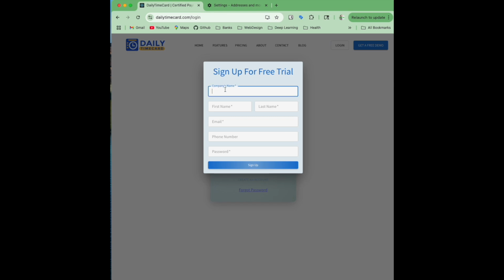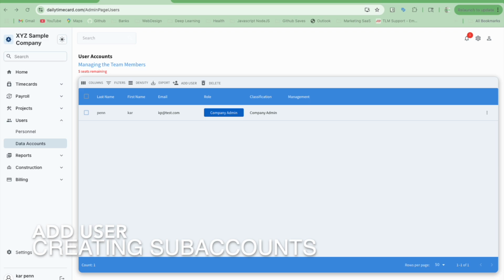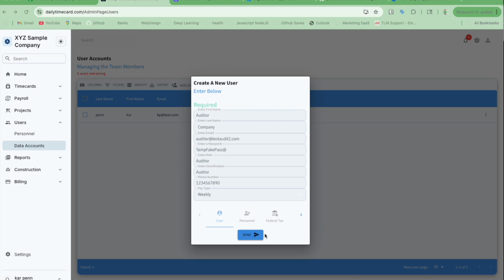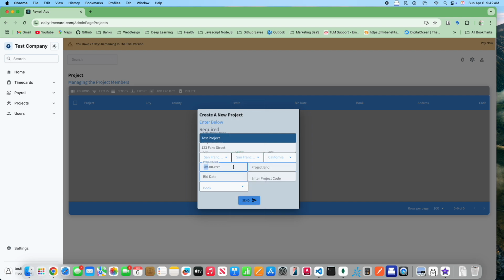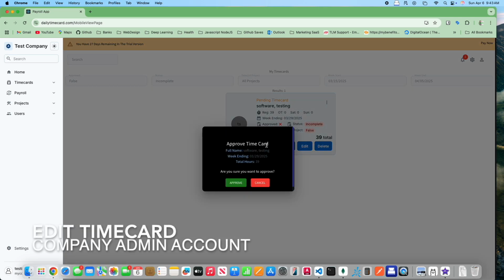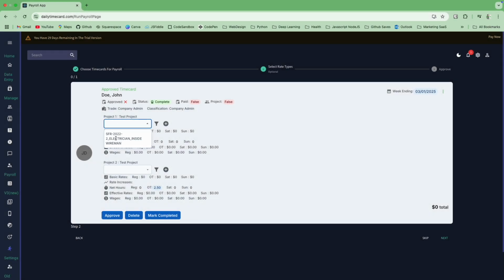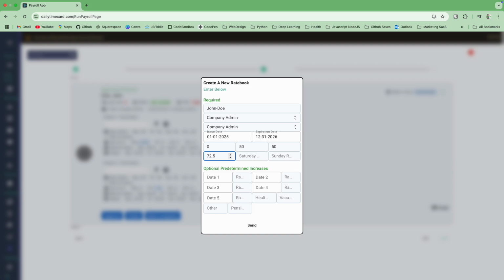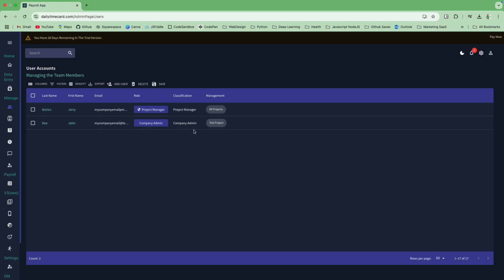DTC Instructional08 26 25 BuildExpo